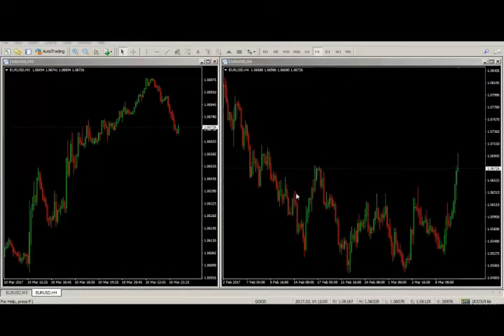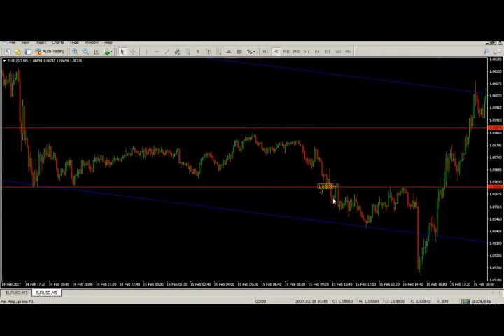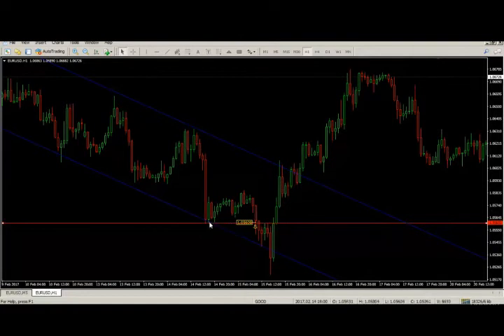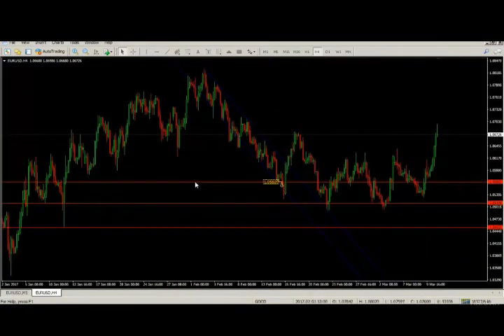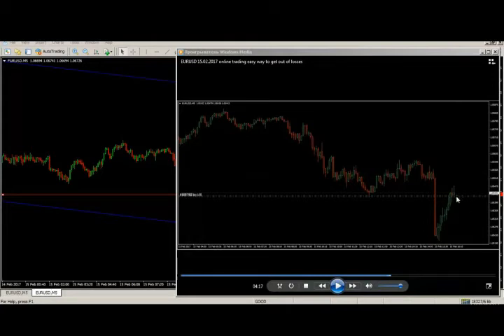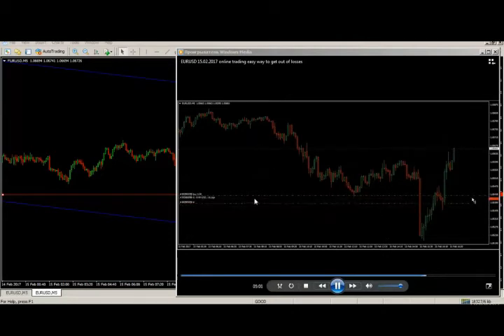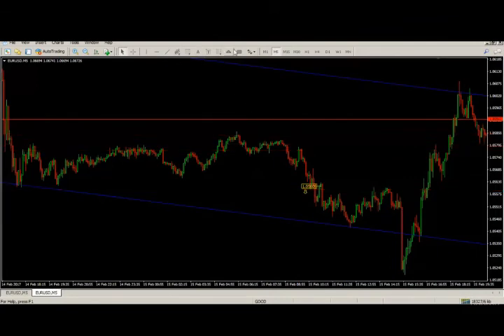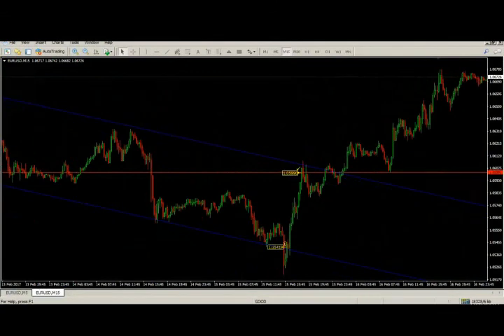12- EURUSD online trading - orders explanation 7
FOREX - Proven Swing Trading Strategies (That Work)